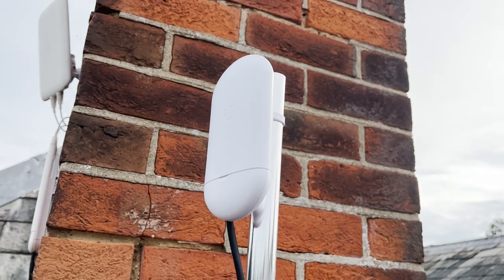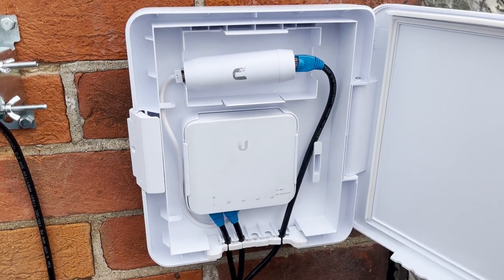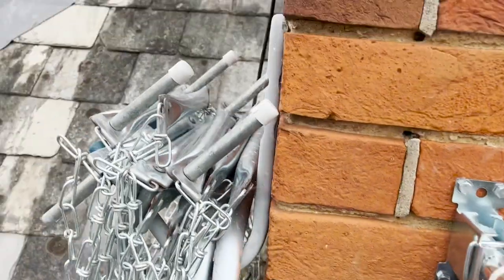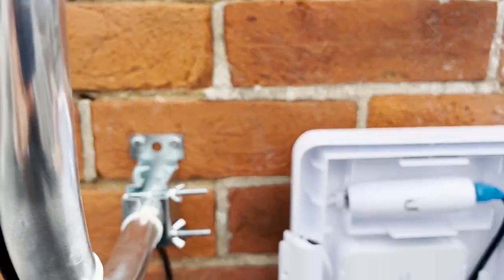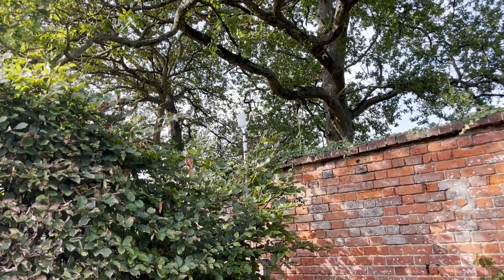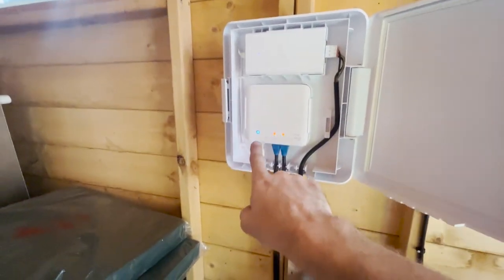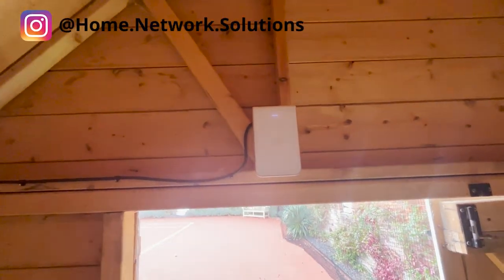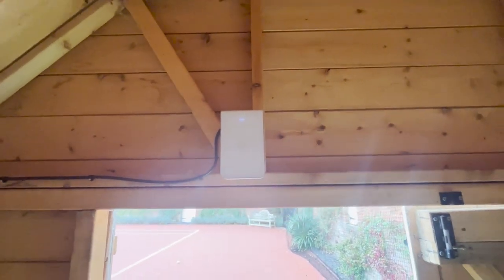Installation Of Ubiquiti Point 2 Point - Actual Installation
In this video I talk you through one of our installations of a Point to Point system, it 's a real life project that we did for a client and it's all up and working.

If you'd like to see some photos from this projects and some of our others check out out Instagram

All of the equipment in this video can be purchased from our retail

If you have any questions please do ask in the comments.

00:06 - Intro
01:23 - Installation
03:39 - Summary